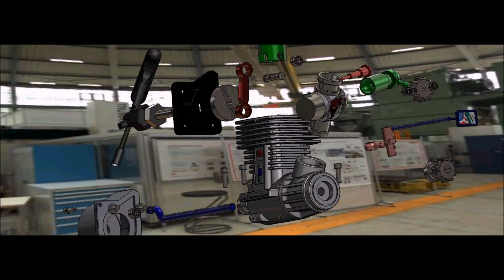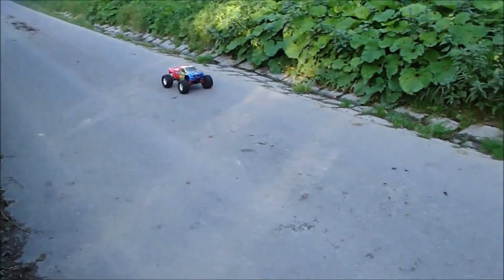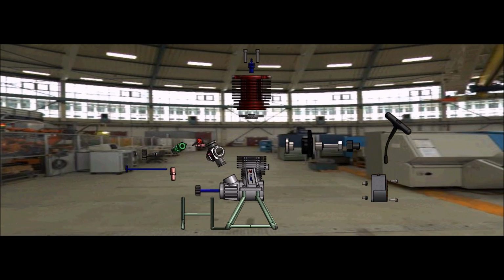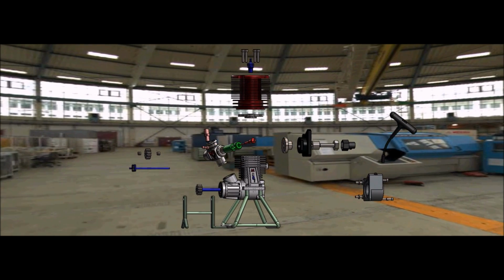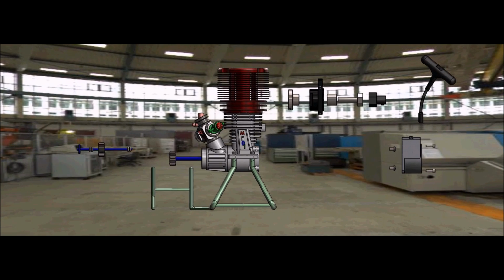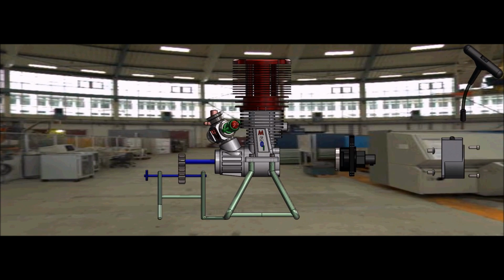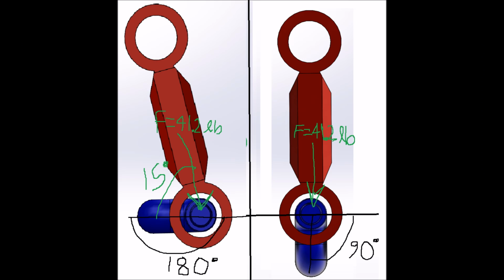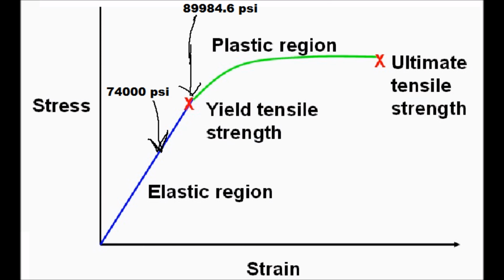Mae 52 UCI Final Project Engine SOLIDWORKS Fall 2014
This is my final project for MEA 52.